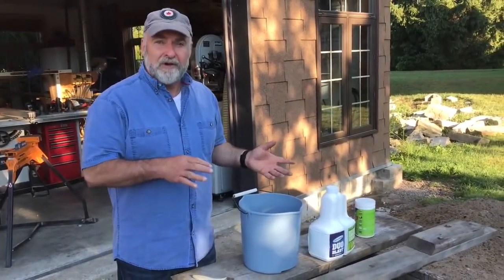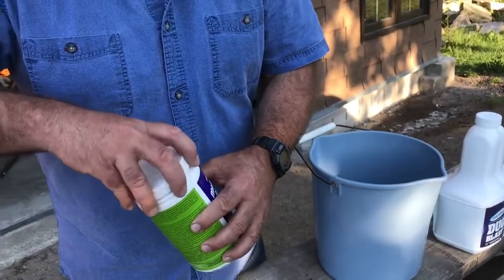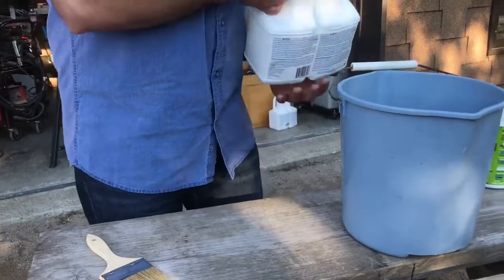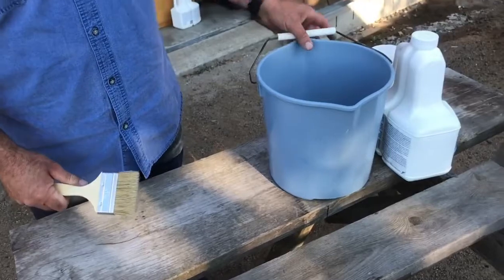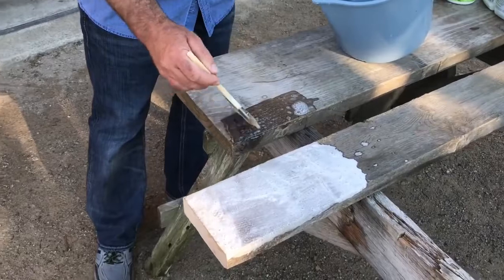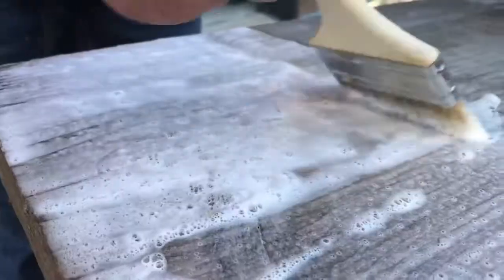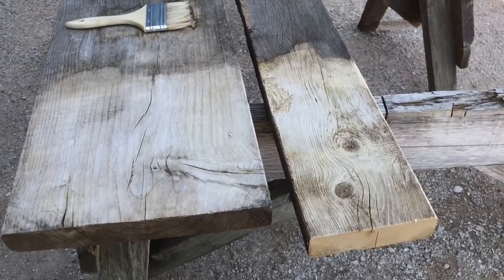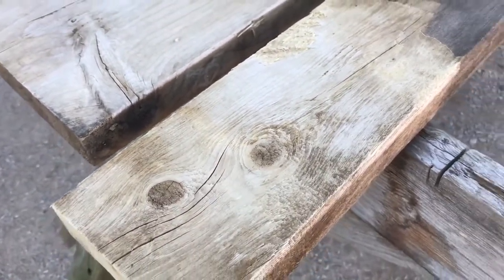Easy & POWERFUL Weathered Wood Restoration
A while ago I came across a new generation of cleaning chemistry to replace old-school bleaches. Today, I'll show you how it works by doing an easy & POWERFUL weather wood restoration.

Like if you liked and sub for regular uploads!